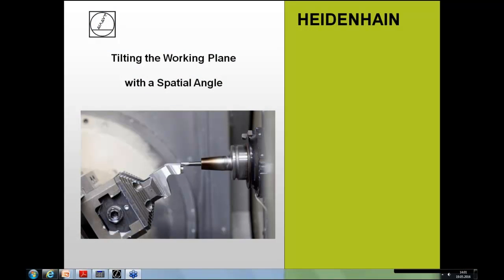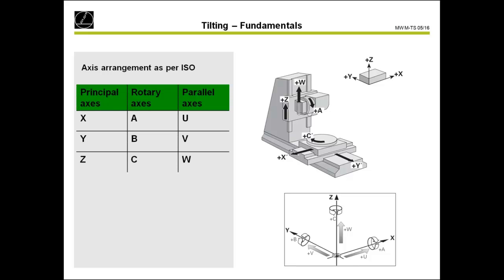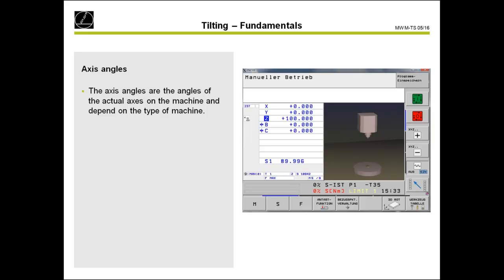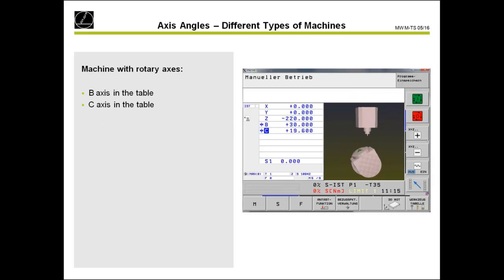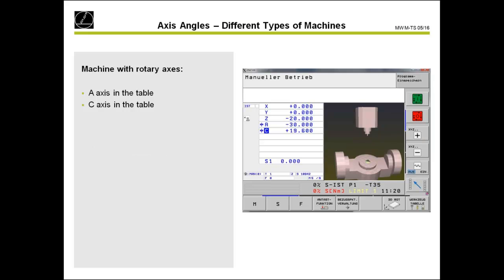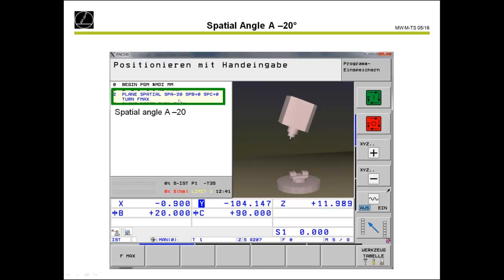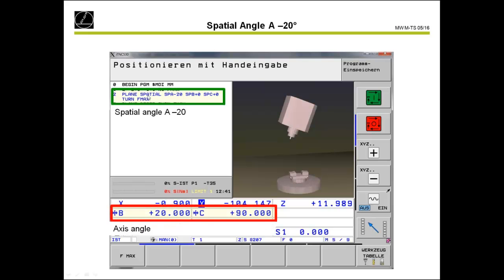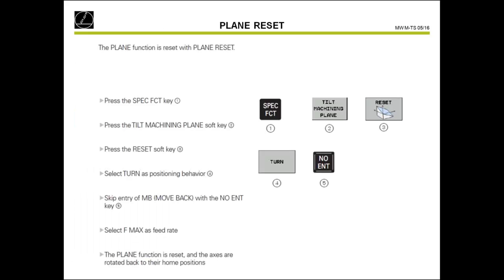HEIDENHAIN | Webinar | Programming with PLANE SPATIAL | Tutorial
In this webinar the instructor explains how to program a tilted plane using a spatial angle. The participants learn the difference between axis and spatial angles. An example is used for explaining which spatial angles are available and how they are programmed in the control. Based on a workpiece, the correct procedure for tilting is shown and the use of datum shift (Cycle 7), tilting function (PLANE SPATIAL) and the associated resetting are explained. Methods: “Tilting the Working Plane” presentation, programming an example at the programming station (with virtual keyboard)